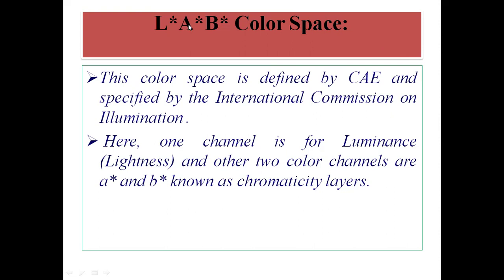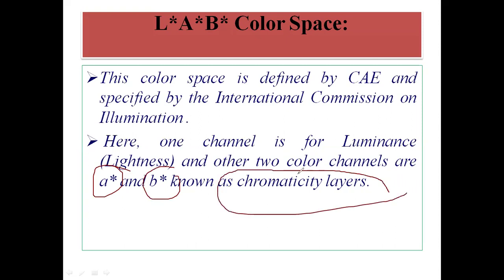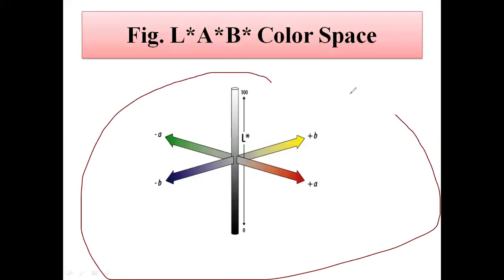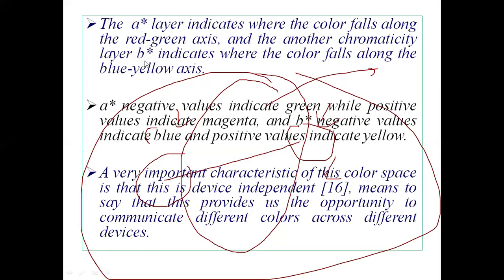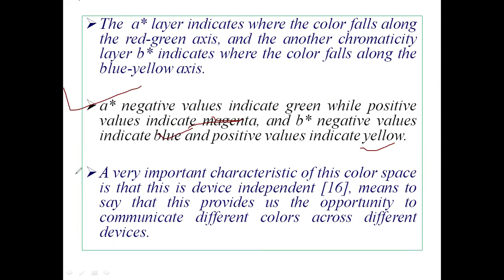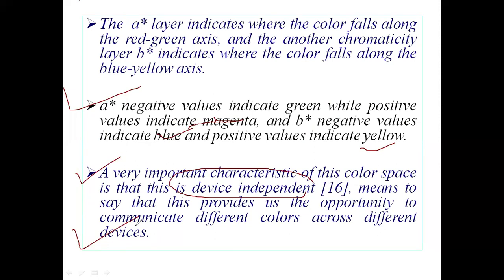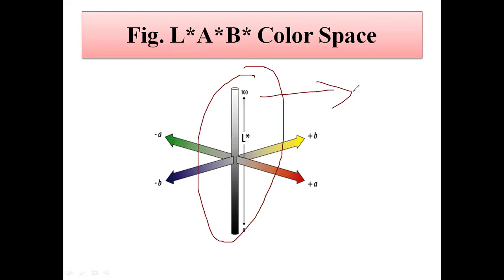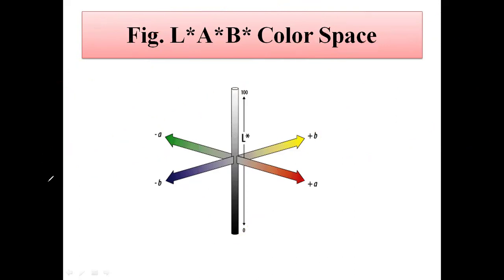LAB Color Space | L*a*b* (The CIELAB Color Space) in Details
THIS VIDEO LECTURE EXPLAINS LAB Color Space.